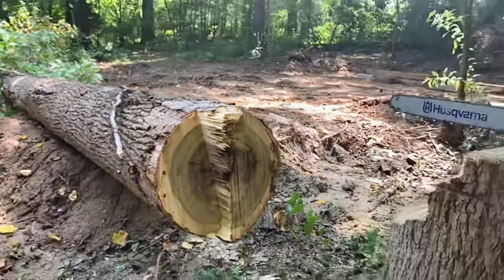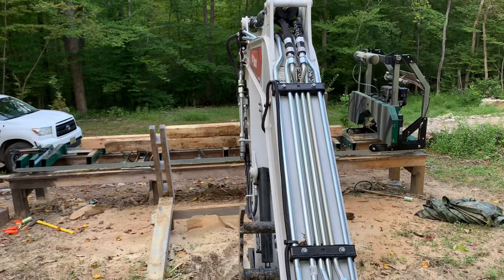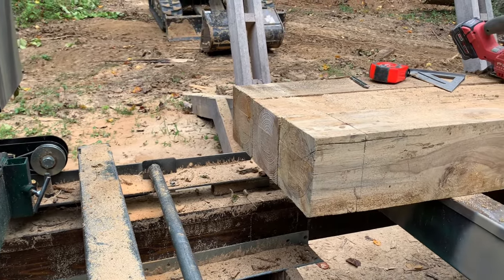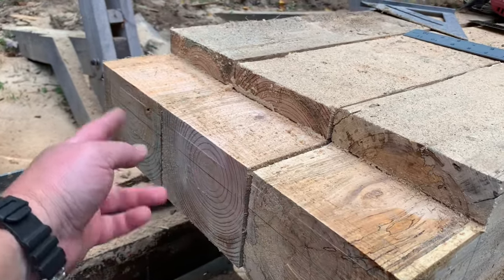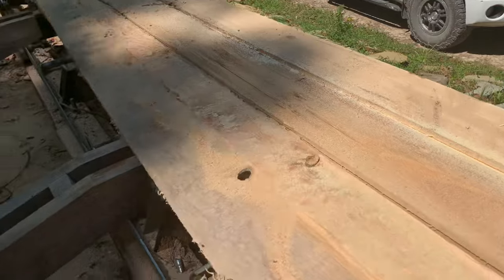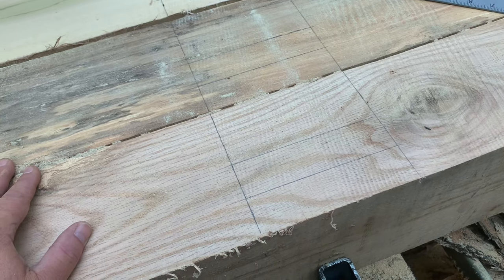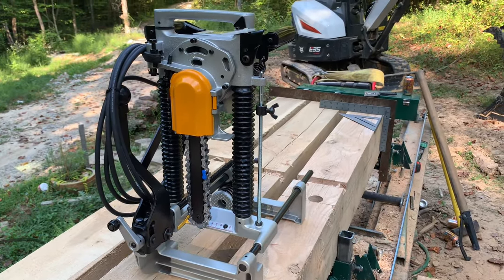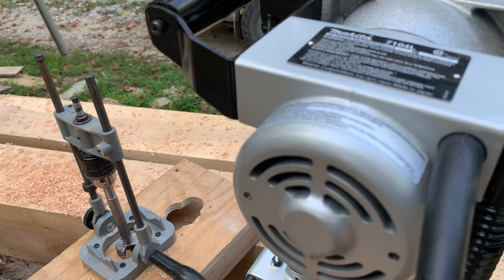Milling Beams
Milling beams on my ​⁠@woodlandmills HM130Max for the timber frame assembly bench. Check out ​⁠@TwoGuysTimberframing  for great tips and ideas.